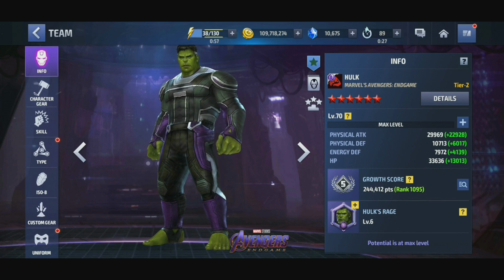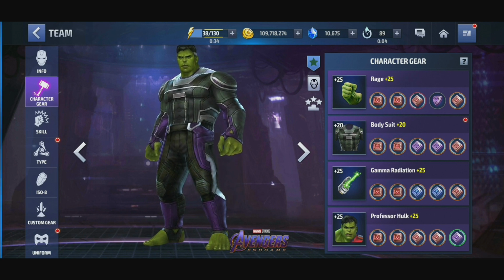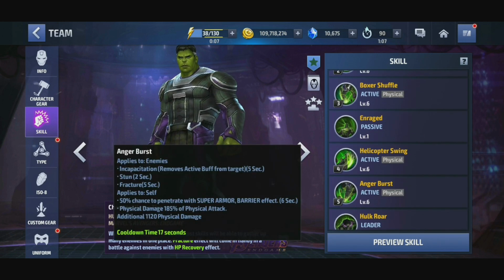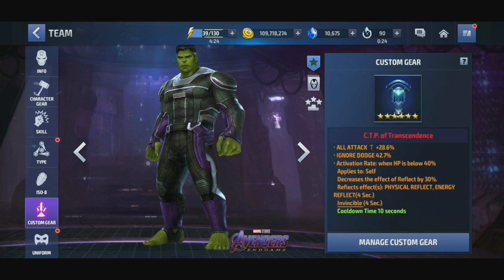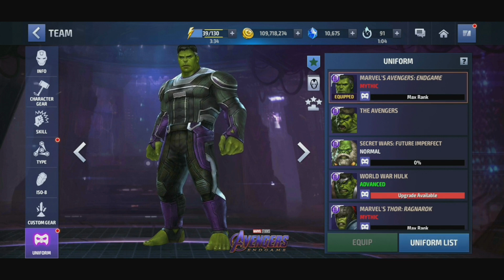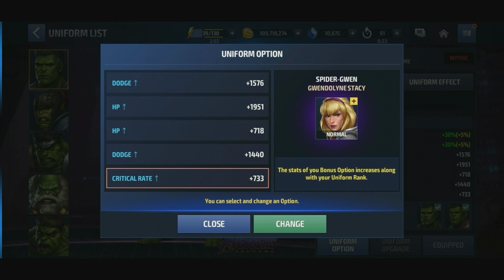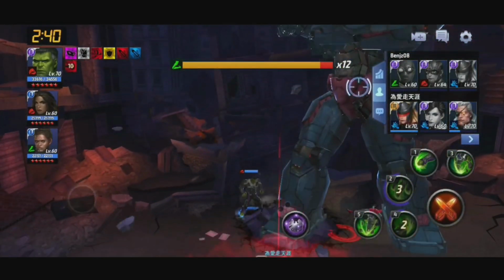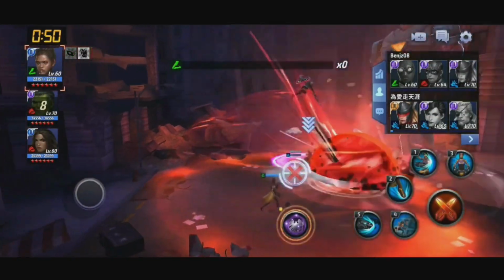Hulk smashes Master Mold GBR, Marvel future fight